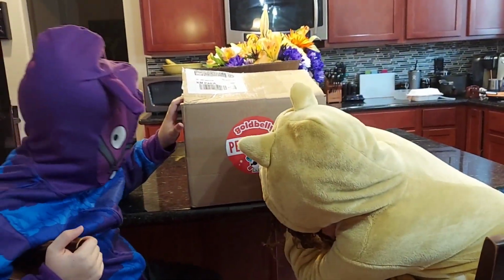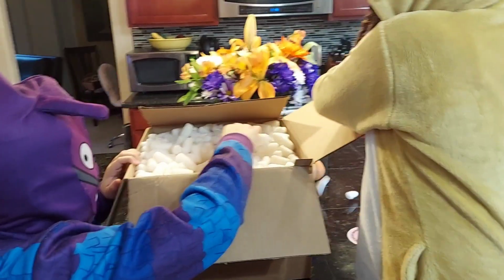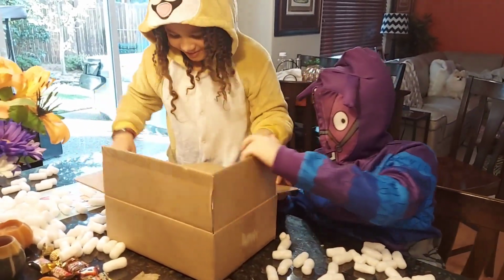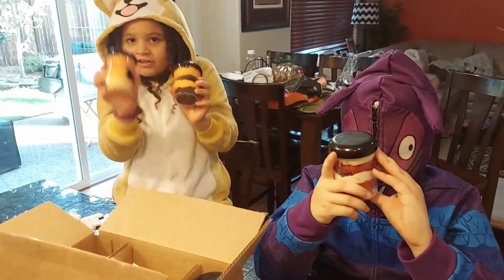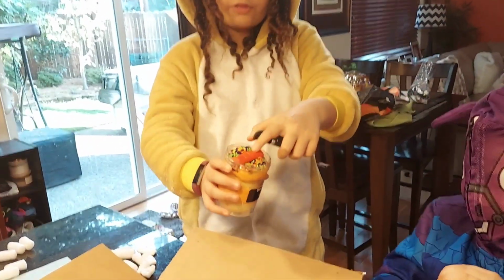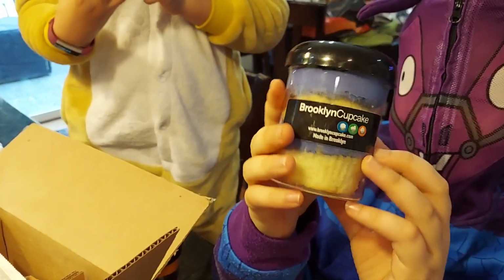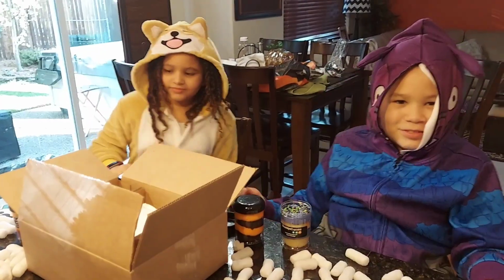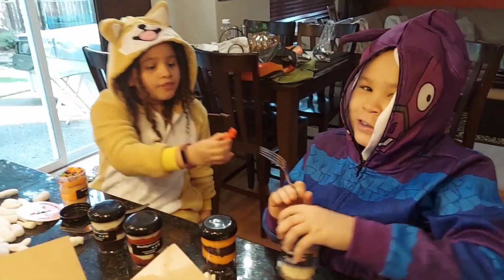Halloween Unboxing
What a fun gift from our Nene and Papa since Halloween is a little different this year.